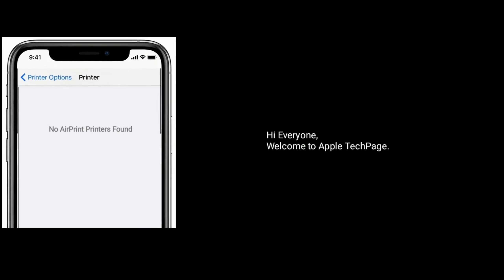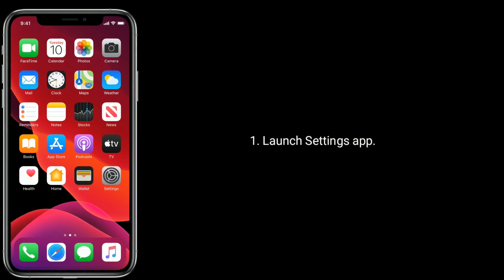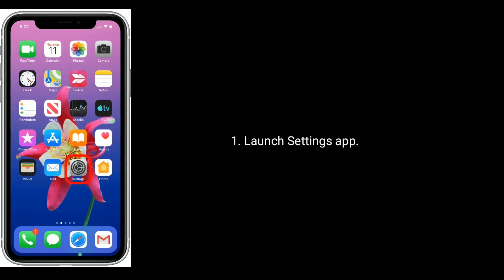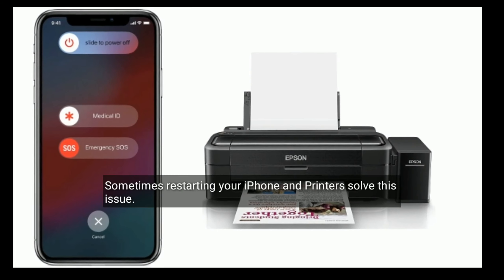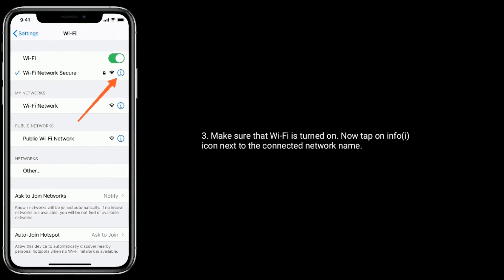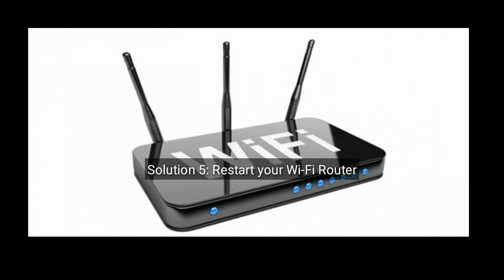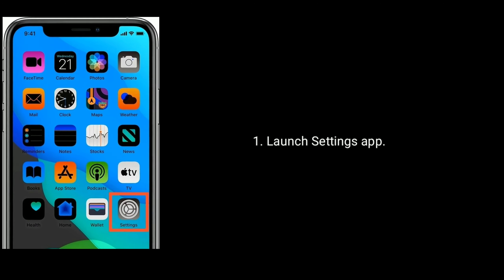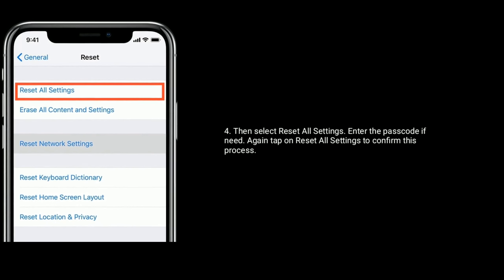How to Fix No AirPrint Printers Founder error on iPhone and iPad after iOS 13/13.4?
AirPrint not working on iPhone, iPhone or iPad shows No AirPrint Printers found error in iOS 13.4, what does it mean when it says no AirPrint Printers found, how do I enable printer for AirPrint, how to do I get my iPhone to recognize printer, how to fix no AirPrint Printers found Canon or Epson in iOS 13.